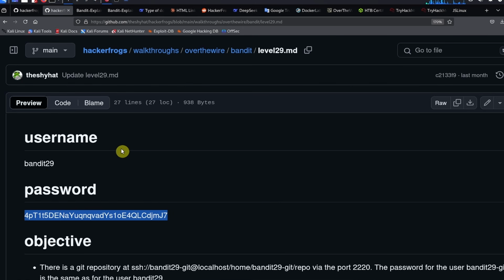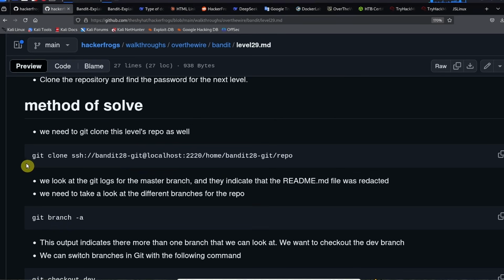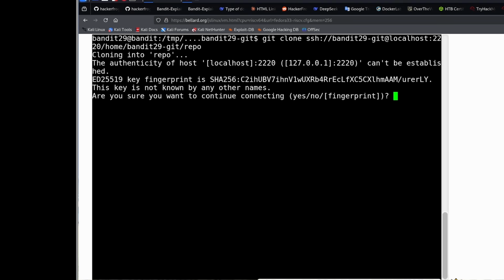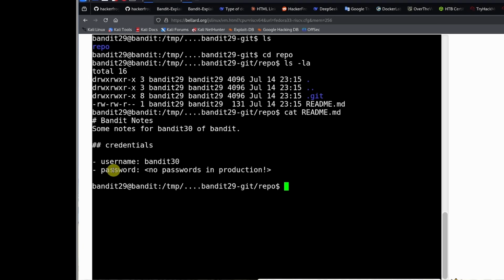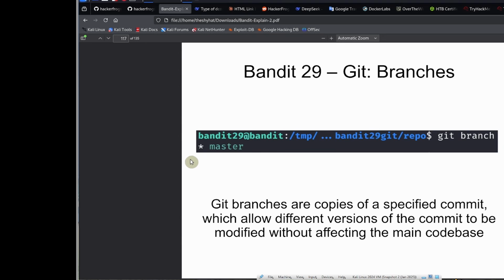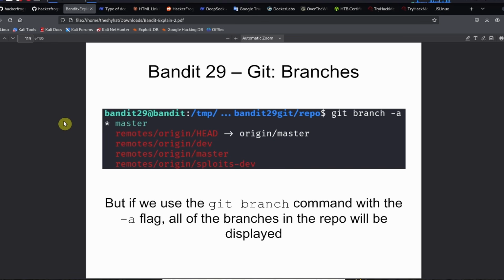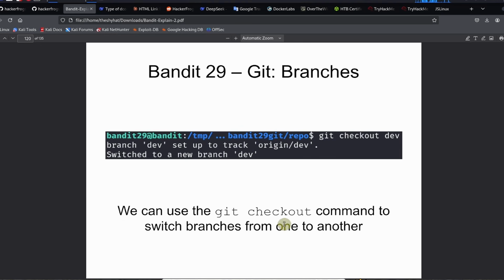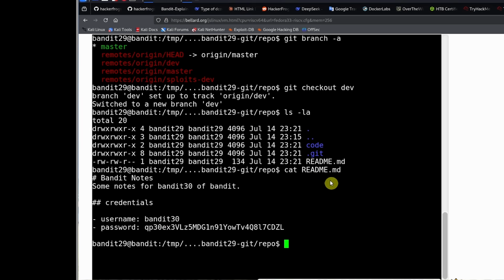Branch A: BAD! Branch B: GOOD! - Overthewire - Bandit - Level 29 - Viewing Git Branches